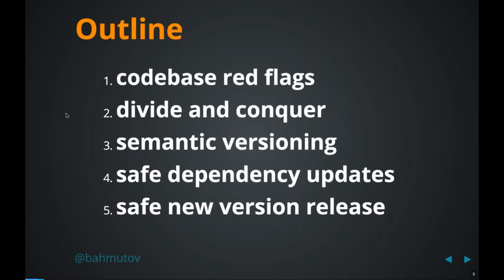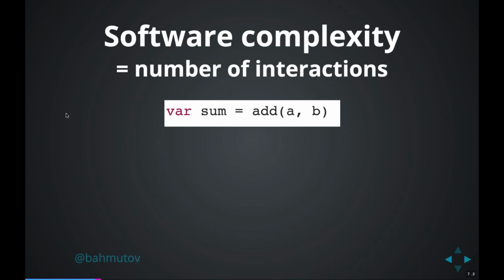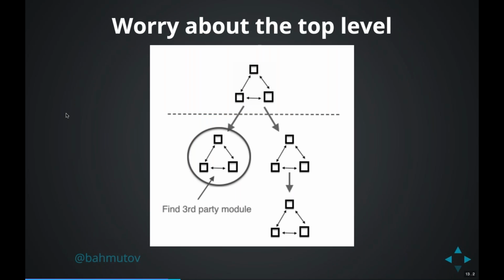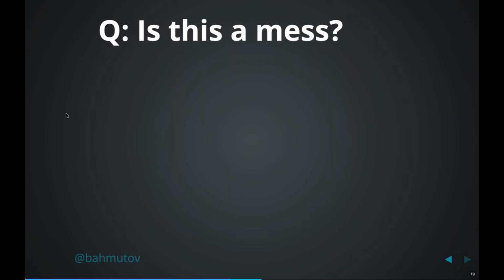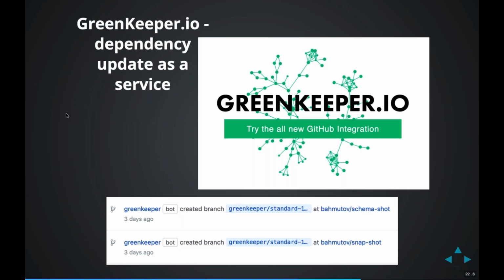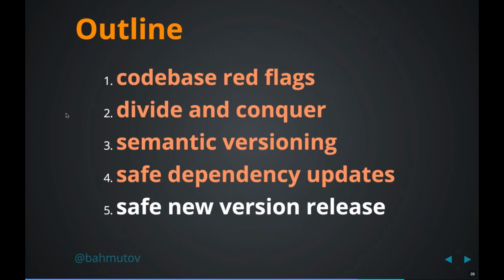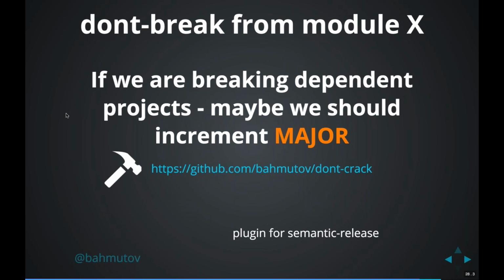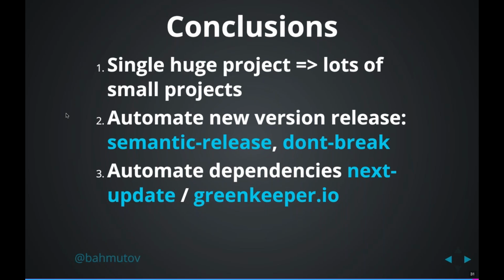Self Improving Software - Gleb Bahmutov